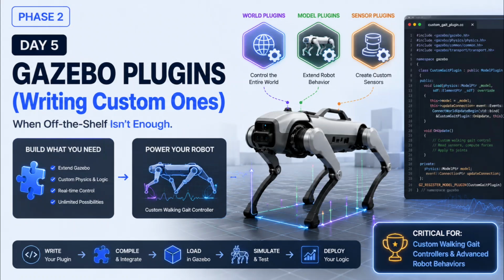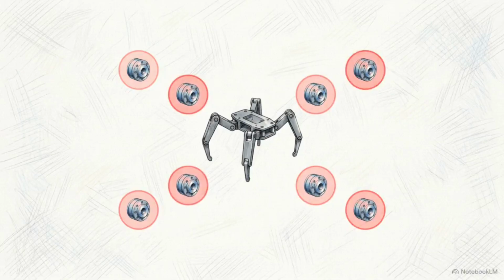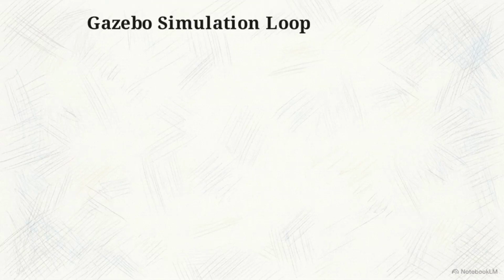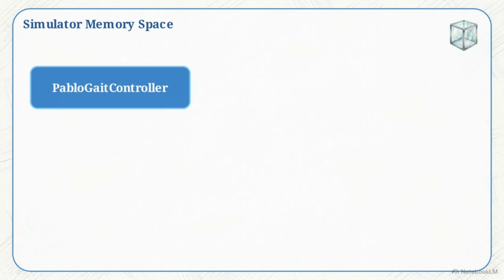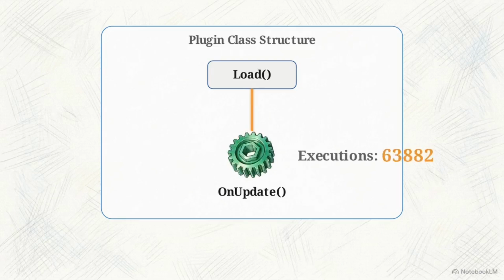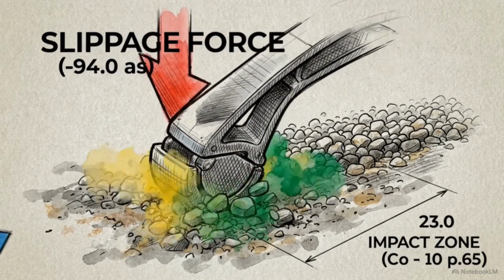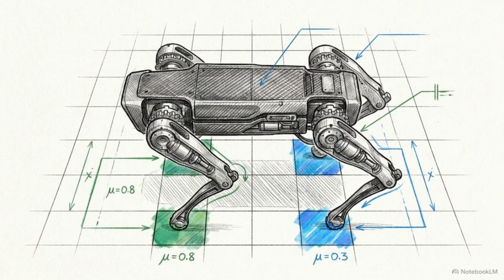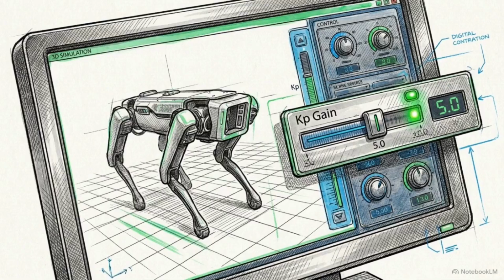Writing Custom Gazebo Plugins | World, Model & Sensor Plugins | Phase 2 Day 5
Welcome to Phase 2 – Day 5 of the Robotics + ROS2 Engineering series.
In this video, we move beyond built-in Gazebo features and learn how to create custom Gazebo plugins that give your robot completely new capabilities.
Real robotic systems often require behaviors that don't exist in default Gazebo. Whether you're implementing a custom walking gait controller, generating realistic sensor data, controlling the simulation world, or adding your own physics logic, plugins are the foundation of advanced robotics simulation.
If you're serious about robotics engineering, learning plugin development is a major step toward building production-grade simulators.
Understanding Gazebo's plugin architecture
World Plugins
Model Plugins
Sensor Plugins
Event update loops
Plugin lifecycle
Accessing robot joints and links
Reading sensor data inside plugins
Controlling robot motion programmatically
Building custom walking gait controllers
Compiling and loading plugins into Gazebo
Best practices for scalable plugin development
By the end of this video, you'll know how professional robotics engineers extend Gazebo far beyond its default capabilities to create custom simulation environments and intelligent robot behaviors.
📌 Series: Robotics + ROS2 Engineering – Phase 2 (Simulation & Validation)
🎥 Day 5: Writing Custom Gazebo Plugins — World, Model & Sensor Plugins